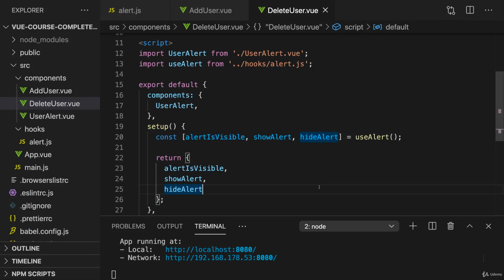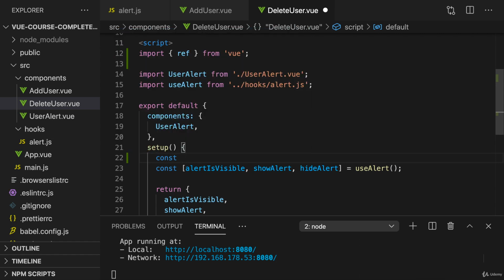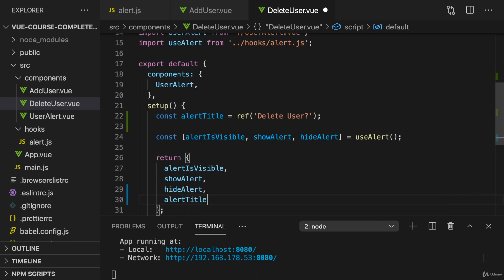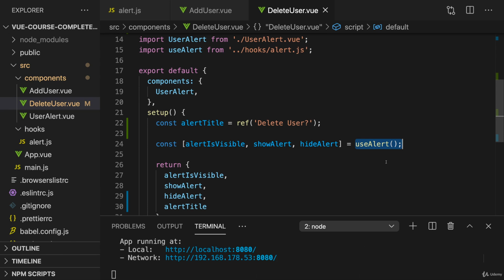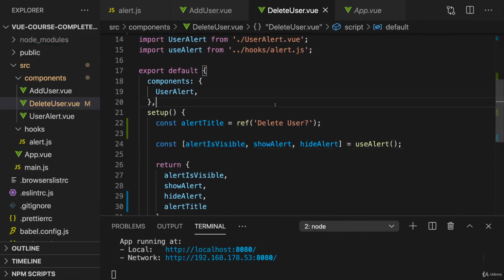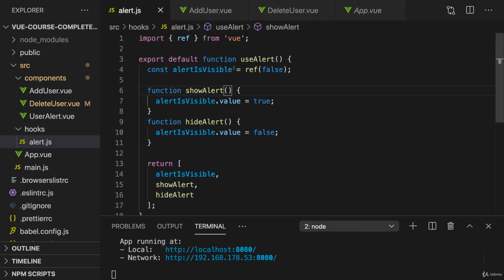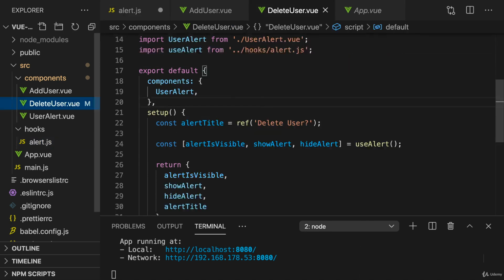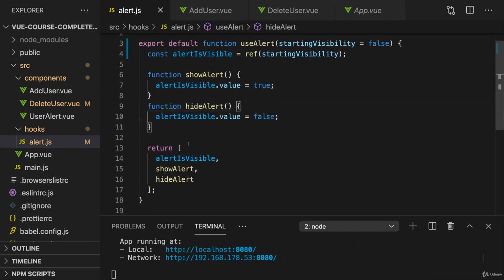XX. Reusing Functionality Mixins. 8. More Custom Composition Functions